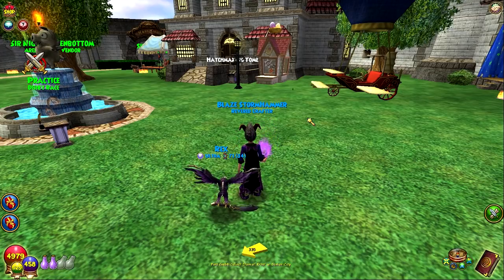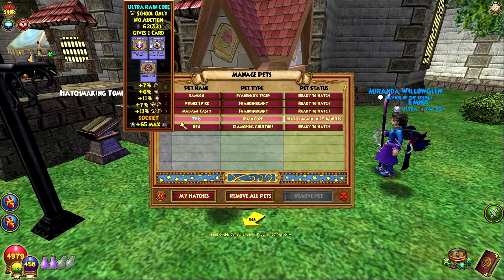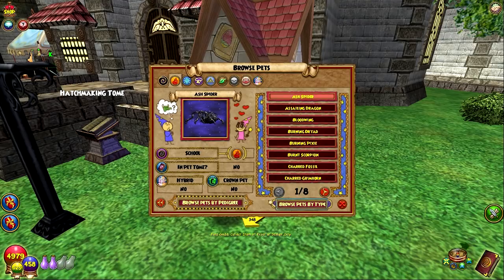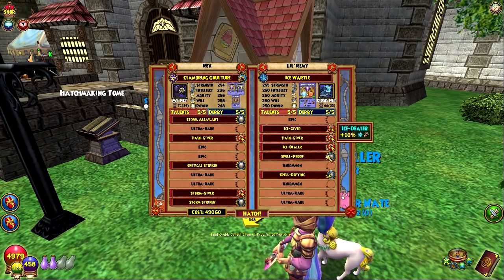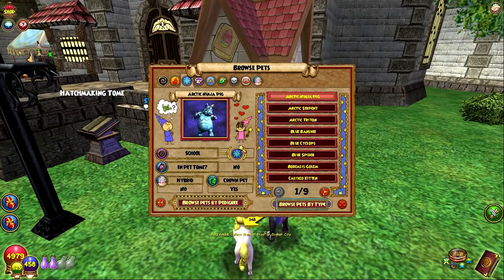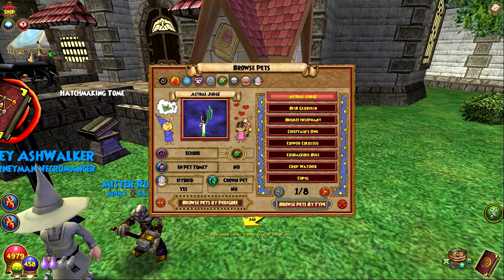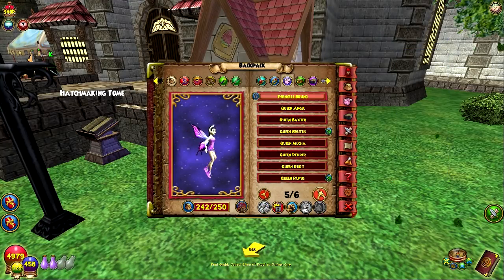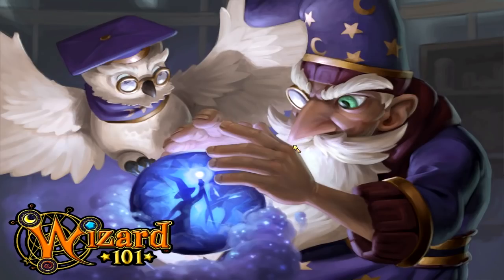Wizard101: How the Hatchmaking Kiosk Could Be Even Better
Showing my progress so far on getting hatching peppers and going over some things I'd like to see improved in the new kiosk.